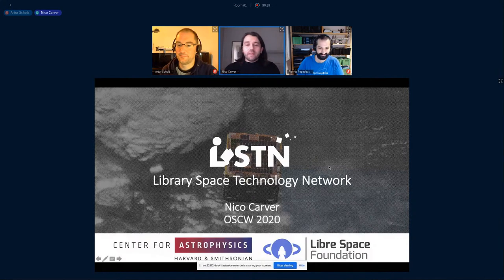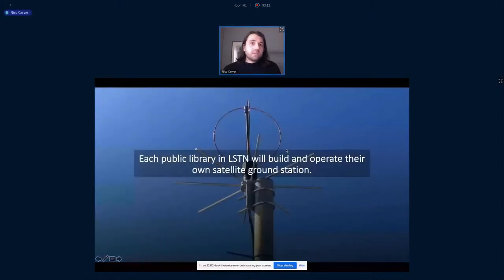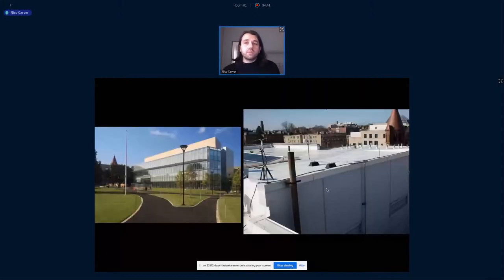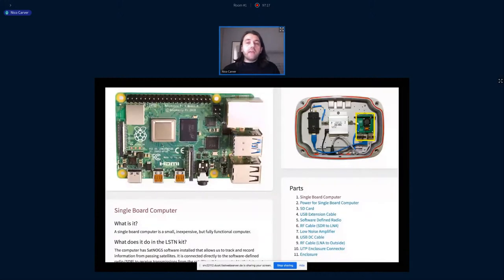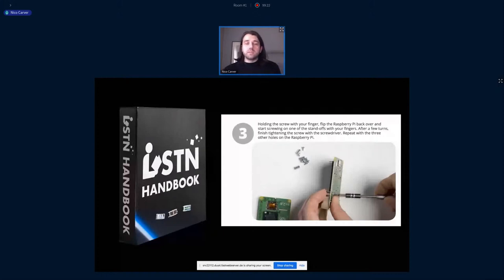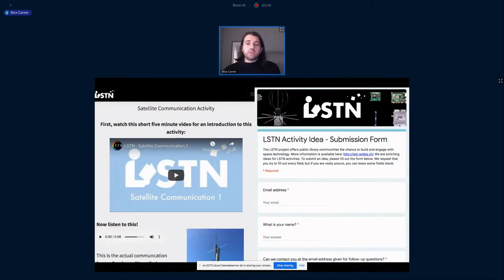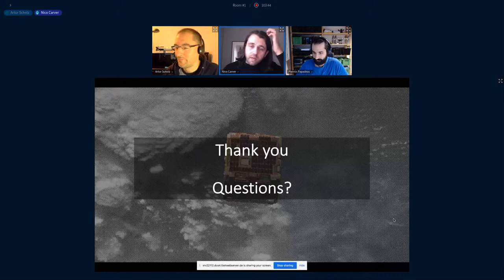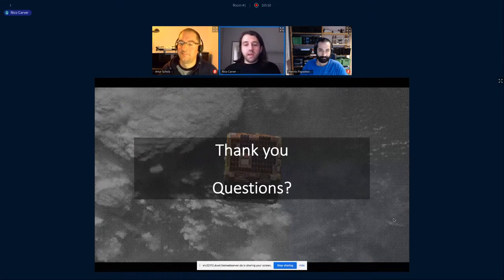OSCW 2020 - Library Space Technology Network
Library Space Technology Network

Since May 2019, librarians at the Center for Astrophysics together with staff from the Libre Space Foundation have been piloting a new initiative called the Library Space Technology Network (LSTN). The aim of LSTN is to broaden access to space technologies through a network of public libraries who have agreed to install SatNOGS-powered ground stations on their roofs, and engage their communities in understanding and using the ground stations. In this talk, we will give a brief update on our progress so far, which includes: selecting the libraries for the pilot, developing a ground station kit, creating educational materials, and starting to install the ground stations at partner libraries.